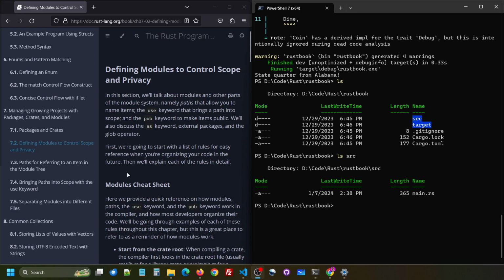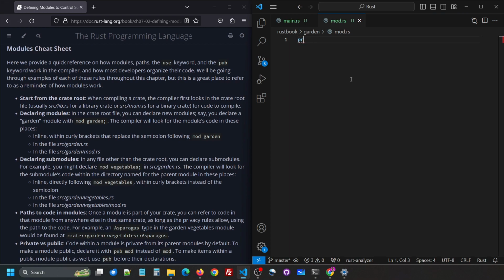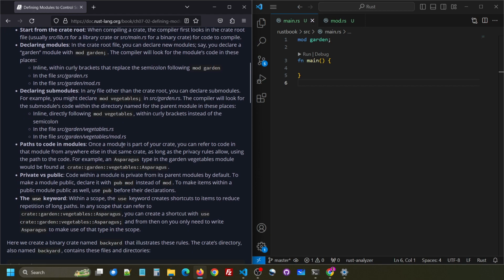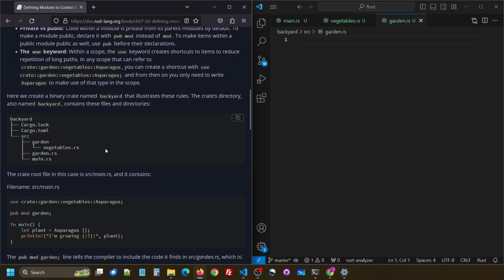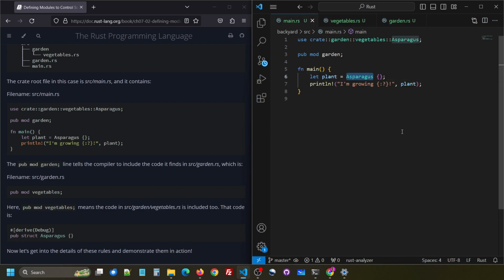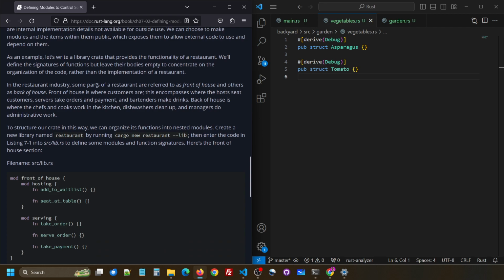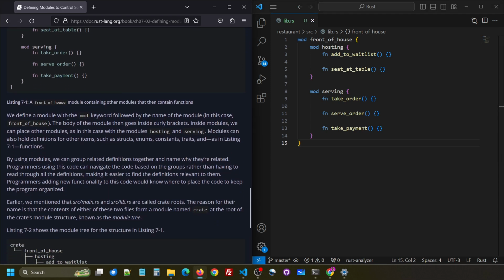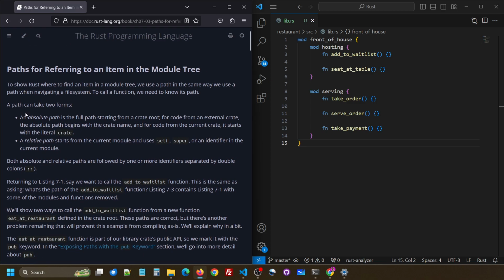Learning Rust Part 17 - Modules (2024)